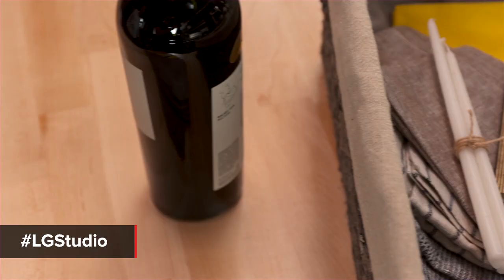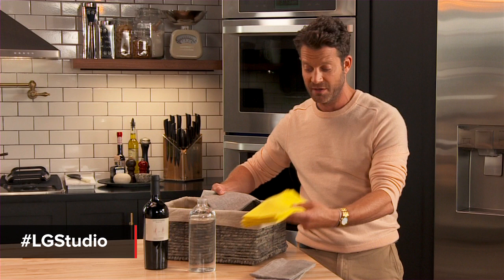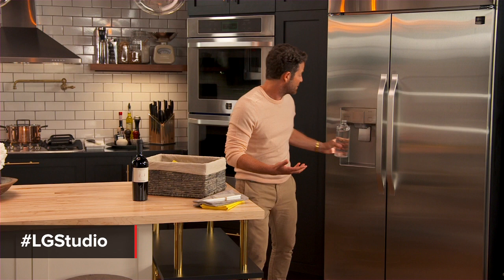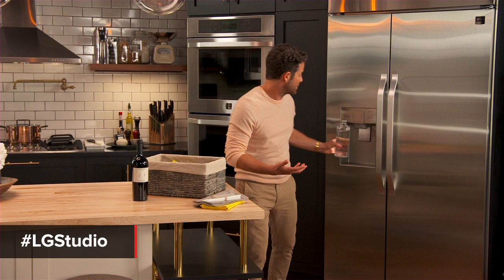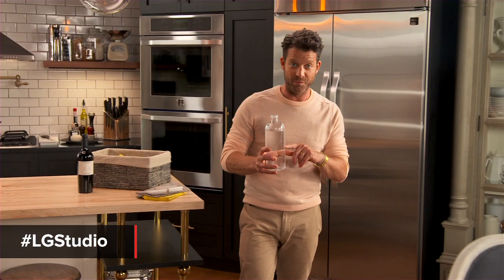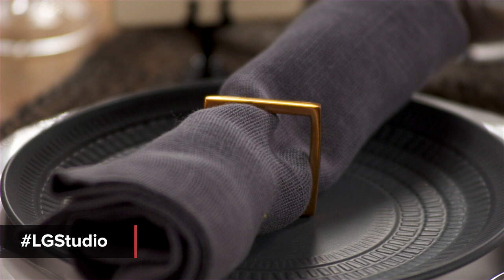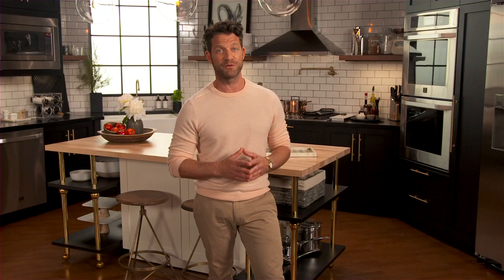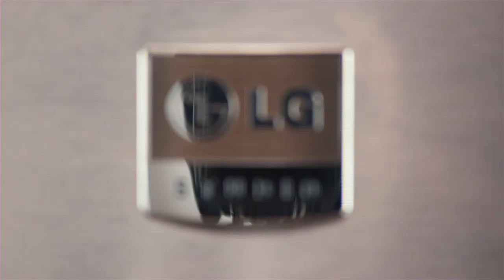LG + Nate - 'Entertaining In The Kitchen'